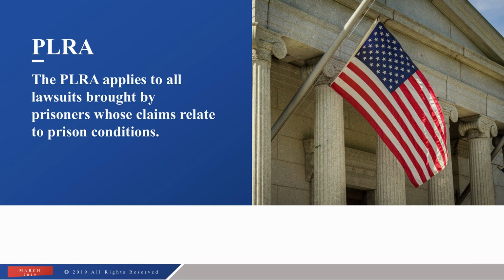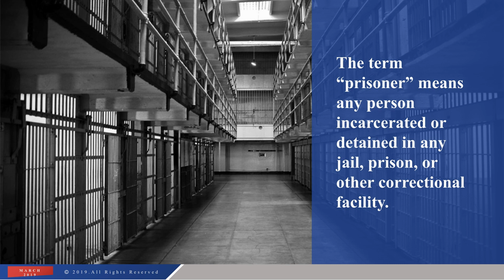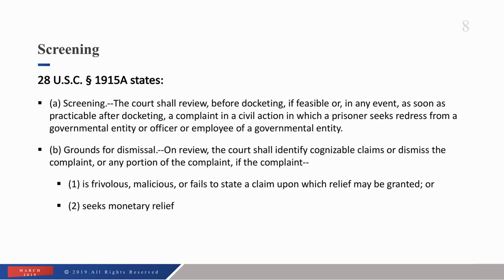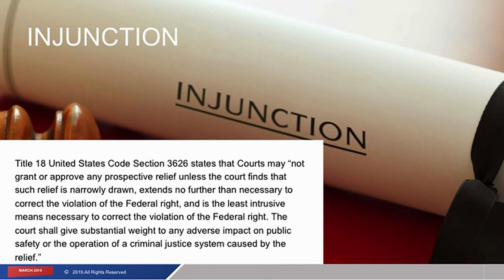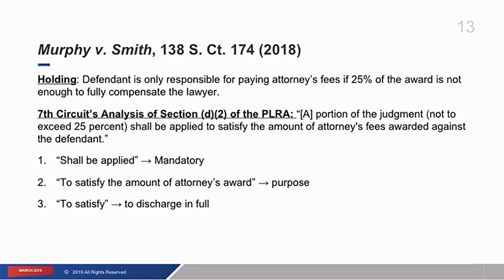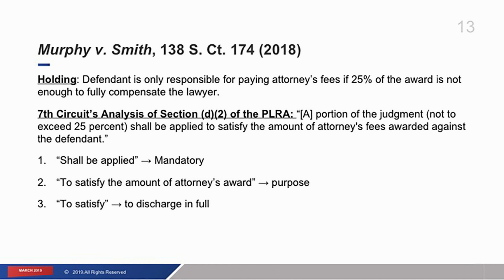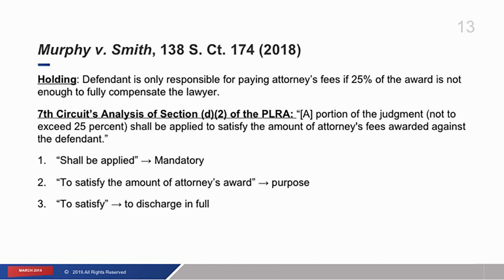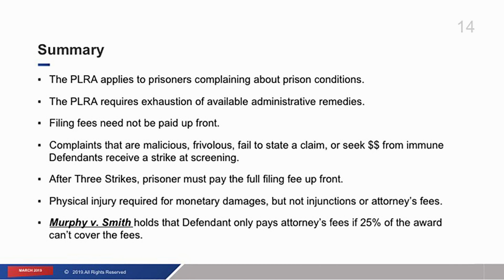Prison Litigation Reform Act Issues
This video was created by Indiana University Maurer School of Law students to introduce pro bono attorneys and pro se prisoners to issues that might arise under the Prison Litigation Reform Act when litigating a prisoner civil rights action.